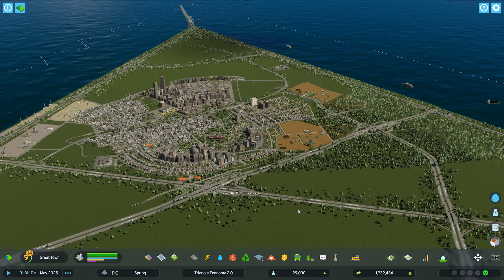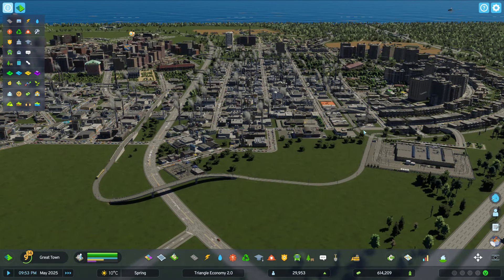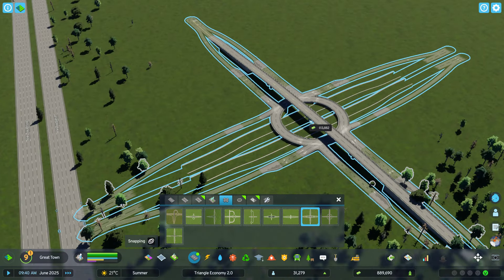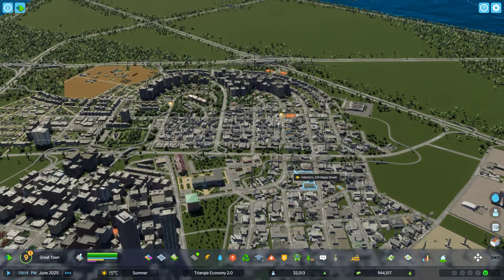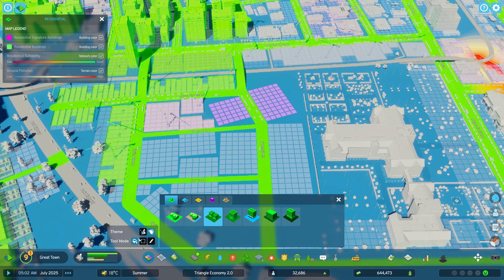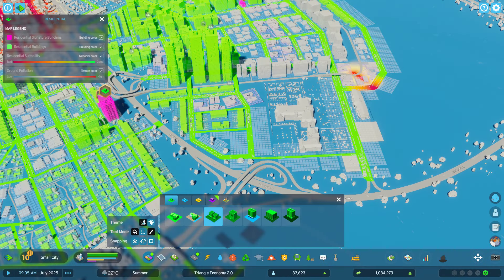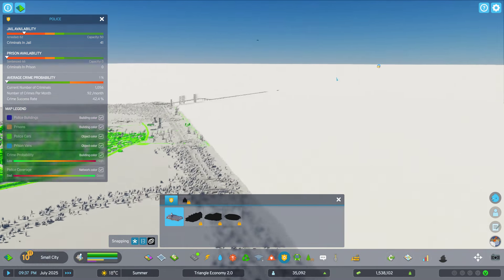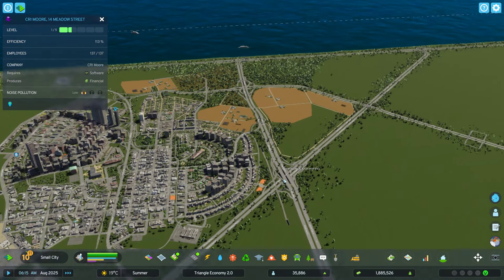Cities Skylines 2 Economy 2.0 is Perfect!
In today's video, we're diving into the Triangle Economy 2.0 map, a testament to how game updates can revolutionize our experience. With the latest Economy 2.0 patch, we're saying goodbye to the nuisances of high rents and abandoned buildings that once plagued our screens.

**What's New?**
- **No More Clutter:** The high rent icons that cluttered your view? Gone.
- **Abandoned Buildings? Solved:** The issue of abandoned buildings has been addressed, making for a cleaner and more engaging environment.
- **Balanced Gameplay:** Experience the game's mechanics and economy in a more balanced and fair way.

Join me as I play through the Triangle Economy 2.0 map and witness firsthand the improvements in gameplay fluidity and overall performance. It's not just a game update; it's a game changer.

- **Enhanced Visuals:** Notice the enhanced graphics and smoother animations.
- **Optimized Performance:** Feel the difference with faster load times and improved game response.